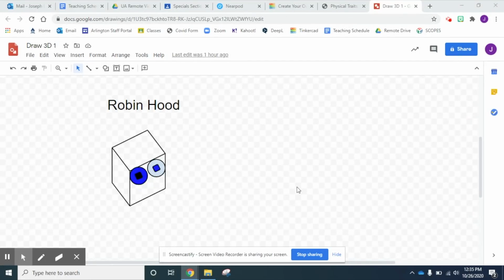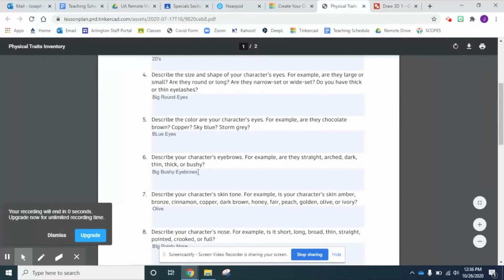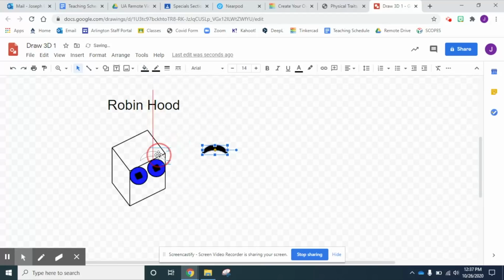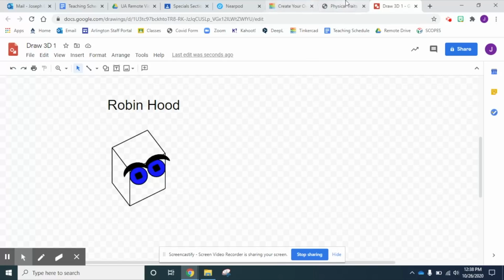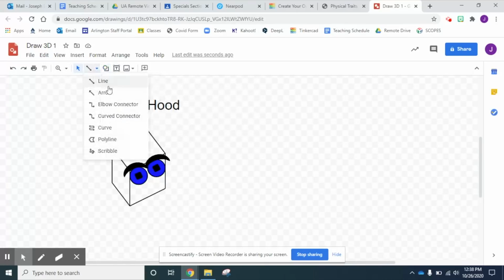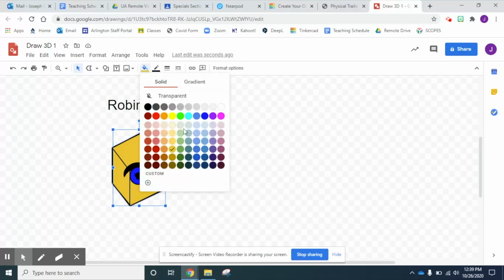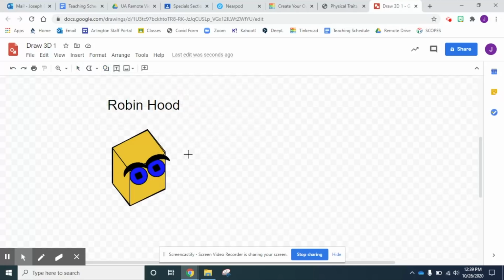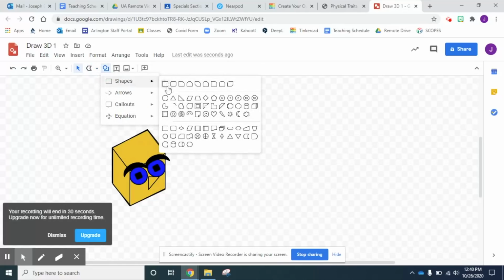Arlington Enrichment TV 10-29-20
End your learning with a stretching and relaxation session.